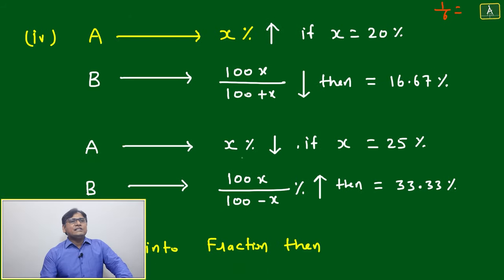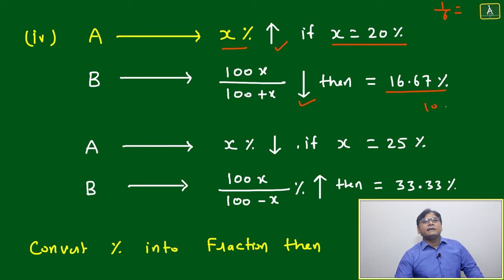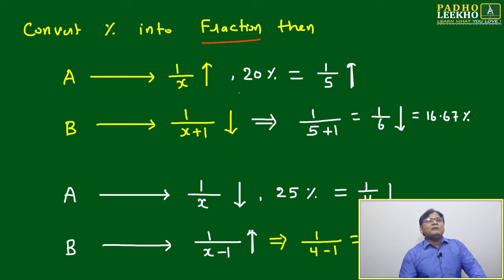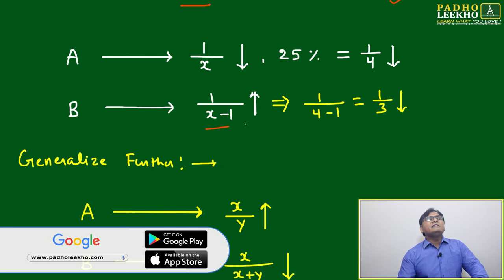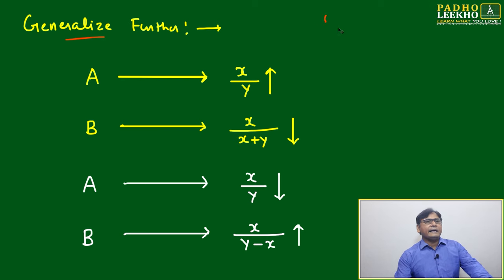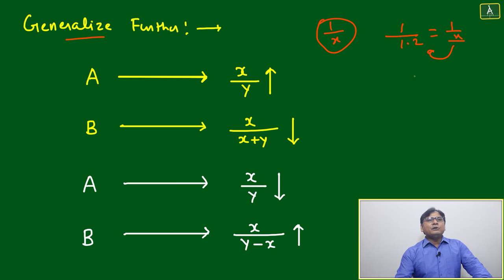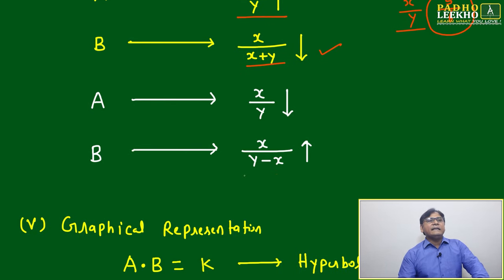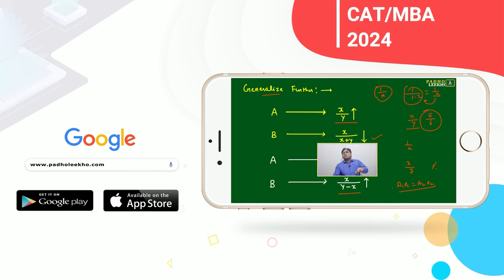CONCEPT OF INVERSE PROPORTIONALITY PART-2 ARITHMETIC-63 |CAT 2024 |CAT/MBA